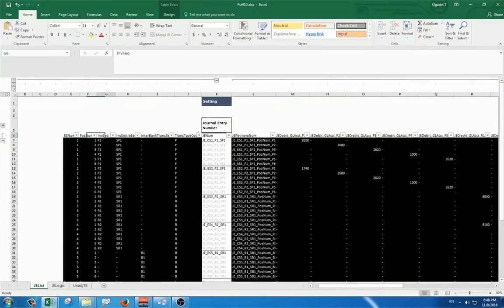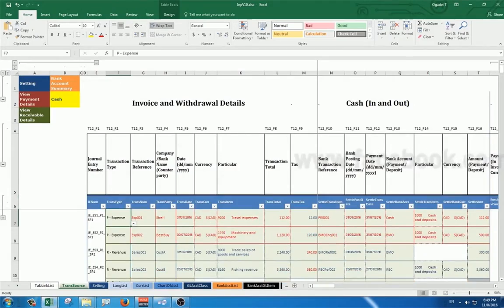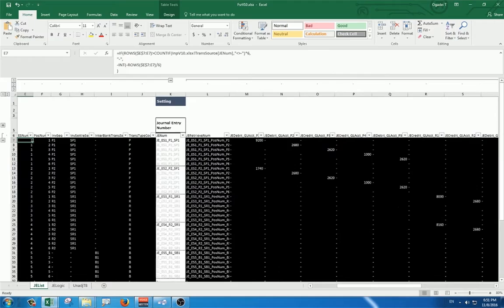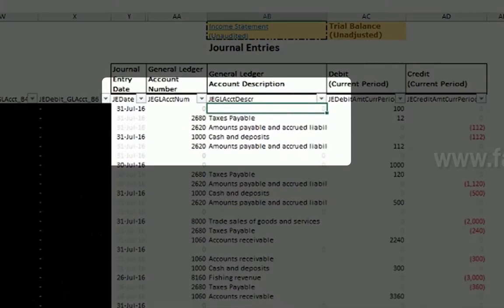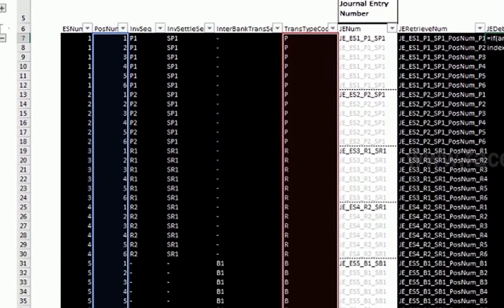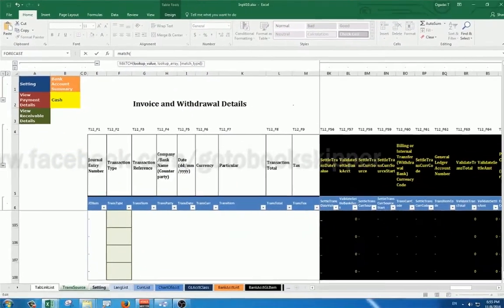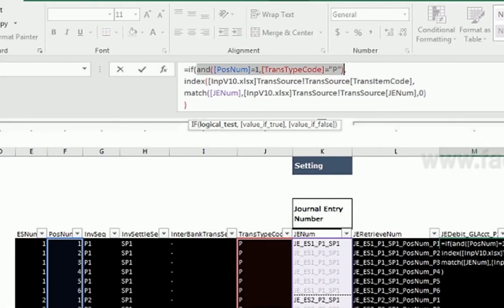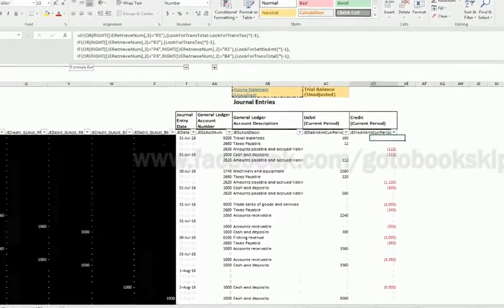JE002E_1 - Expense position - DIY Multilingual Accounting System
In this video, we'll demonstrate how to get the account number (namely, TransItemCode) from the bookkeeping interface to the journal entry.

This is 1 of the 12 positions that appears on the journal entry.

This is for DIY accounting system only.
If you're looking for professional accounting service in Canada,